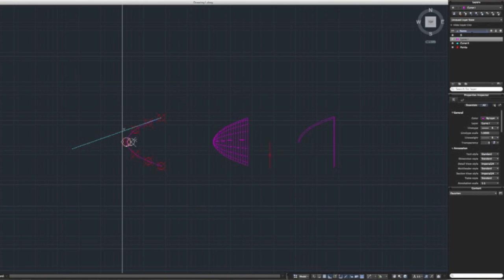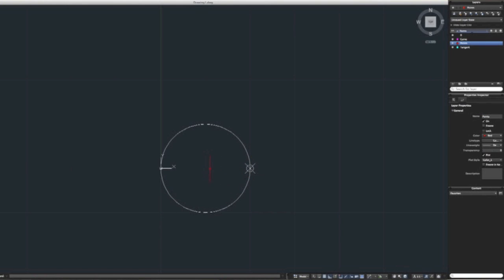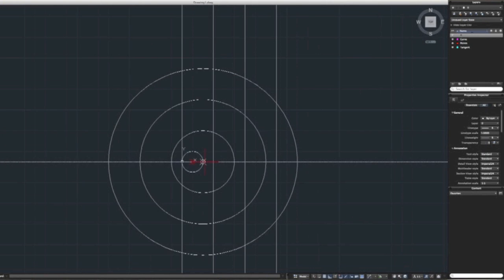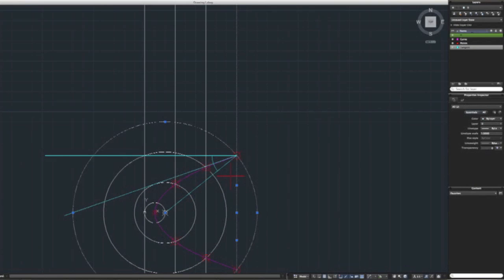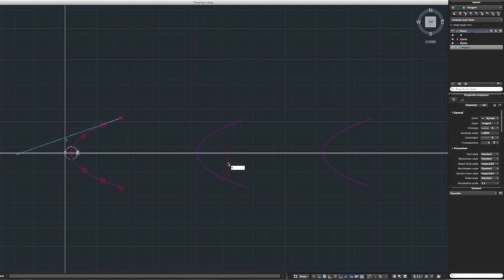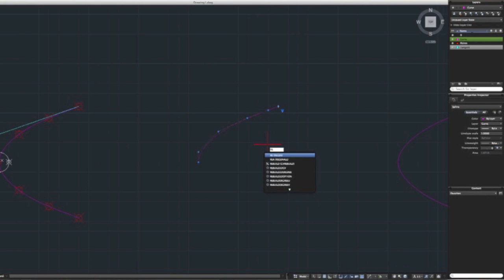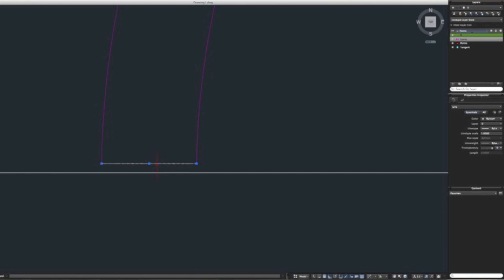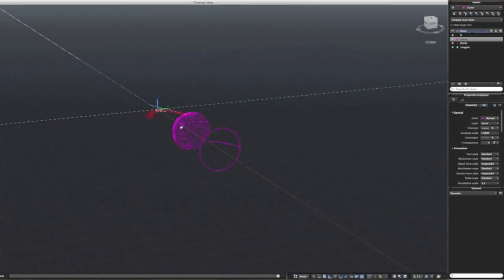Paraboloid and Parabol AutoCAD Tutorial